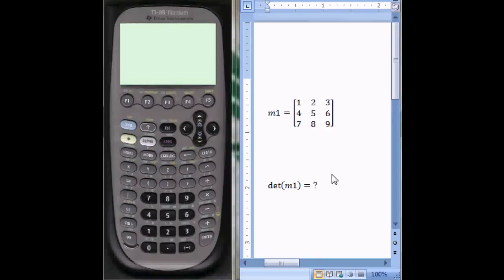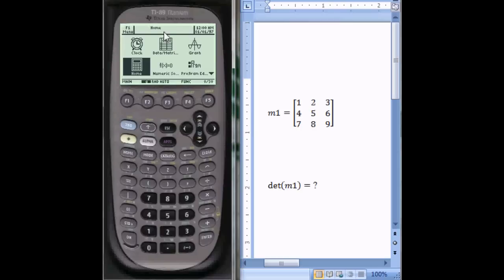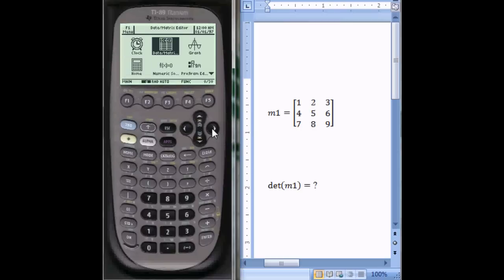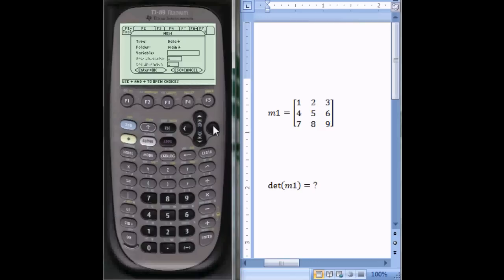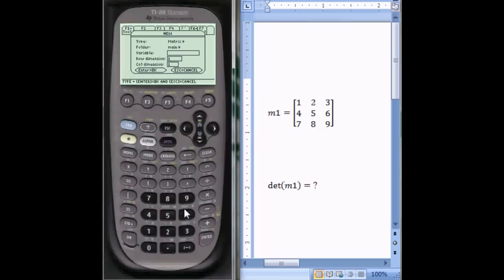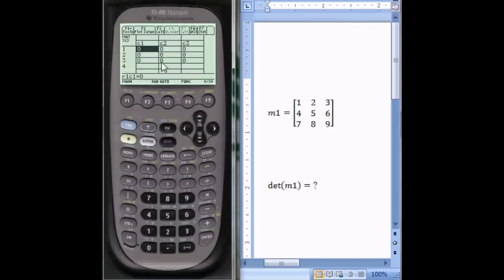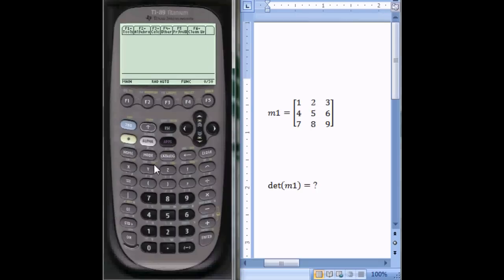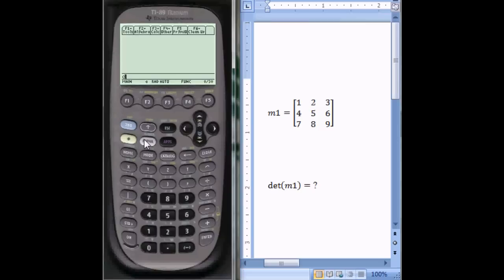Taking a Determinant with the TI-89 Titanium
This video explains how to take a determinant of a 3x3 matrix using the Ti-89 Titanium.